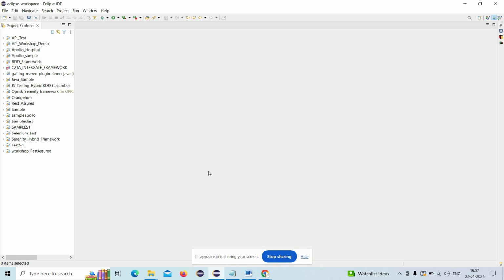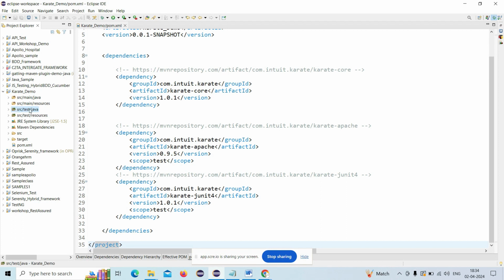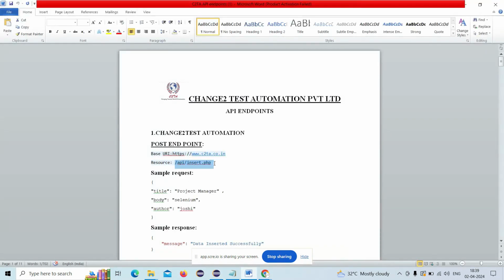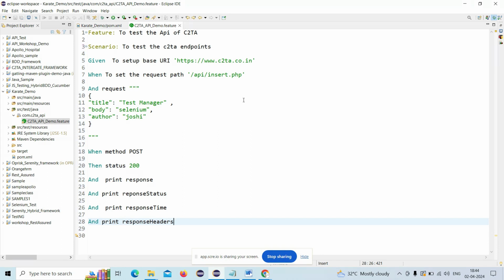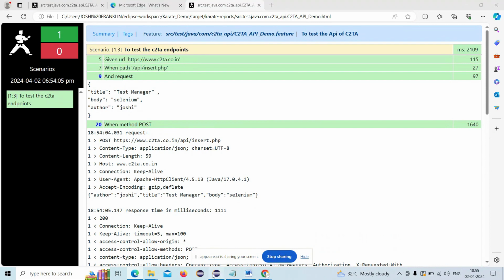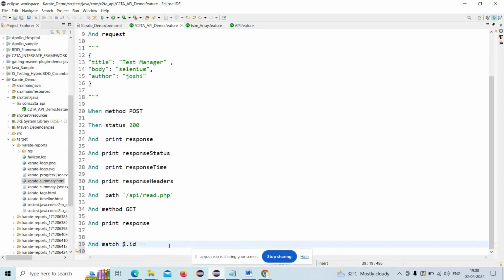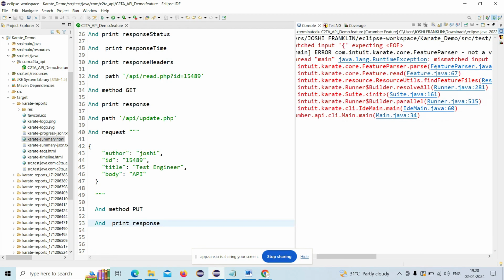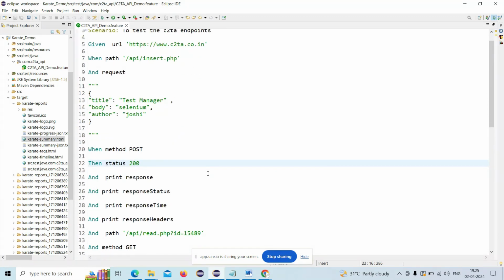Karate Framework using API| Part-1|Basic Framework Creation| JS Testing Academy| API Automation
Karate is an open-source testing framework for web service API automation. It simplifies the process of testing web services by providing a unified framework for writing tests, mocking, and performance testing. Karate is built on top of Cucumber-JVM and uses the Gherkin syntax for writing test scenarios, making it easy to read and understand for both technical and non-technical users.
Dependencies Used:
C2TA ENDPOINTS for your reference

CHANNEL: @jstestingacademy